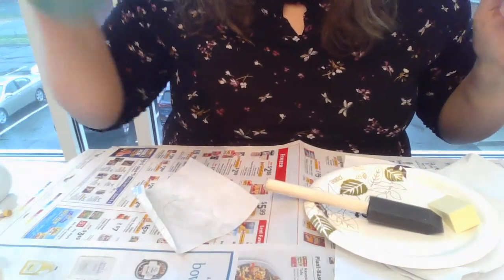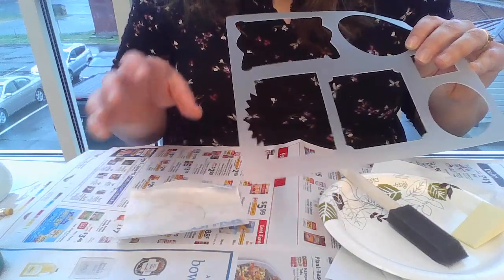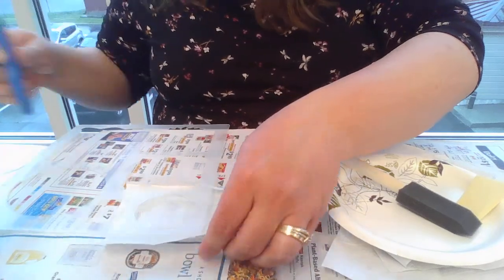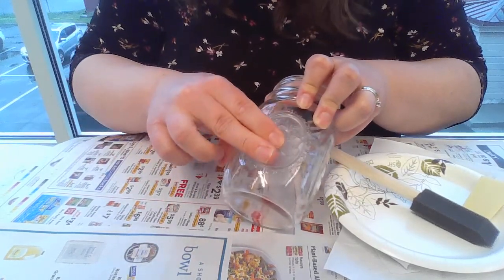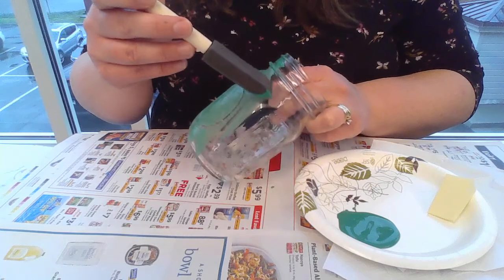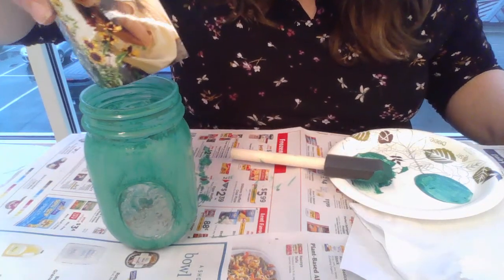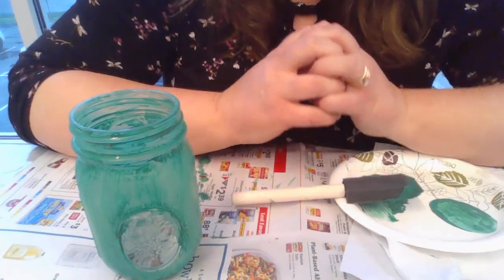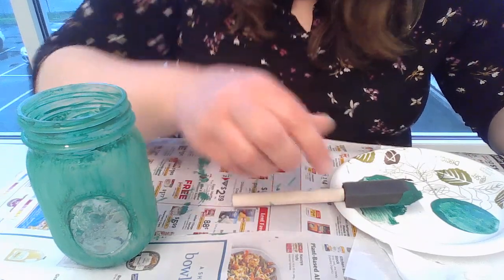Mason Jar Photo Tutorial.